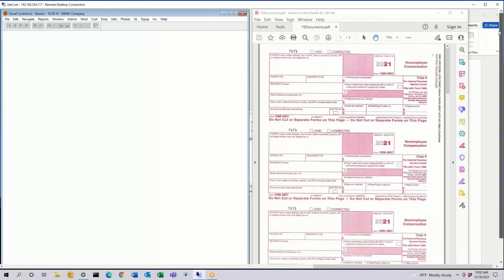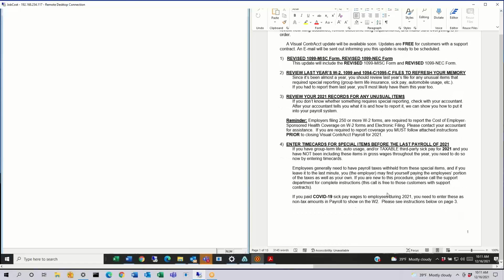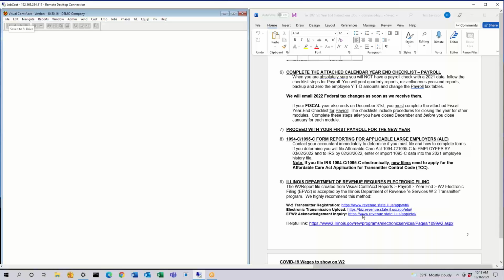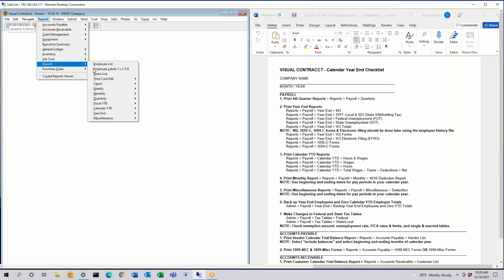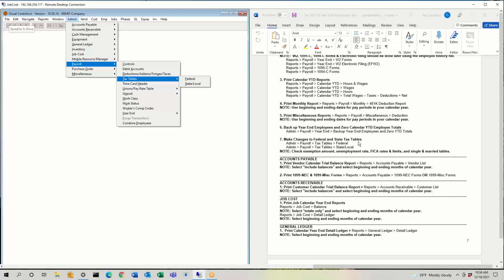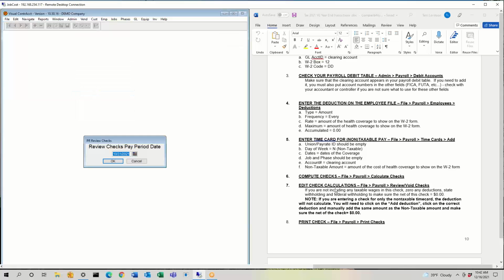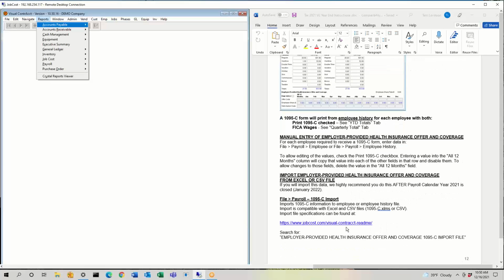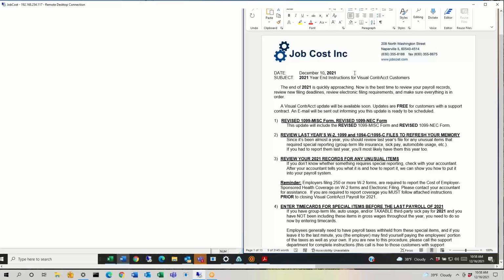Visual ContrAcct Webinar - 2021 Payroll Year End Review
Topics Covered

-Completing your last Payroll for the Calendar Year End
-Completing your Calendar Year End Checklists
-Updating Federal and State withholding tax tables
-Beginning your first Payroll for the New Year
-Updated 1099-NEC forms